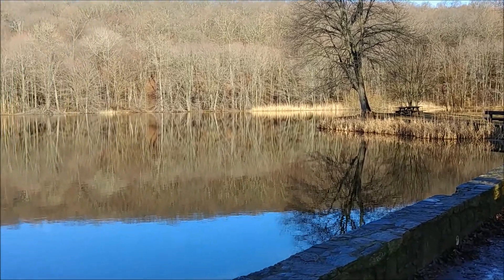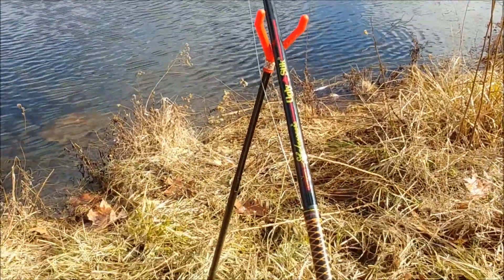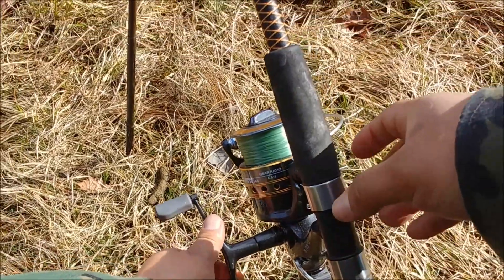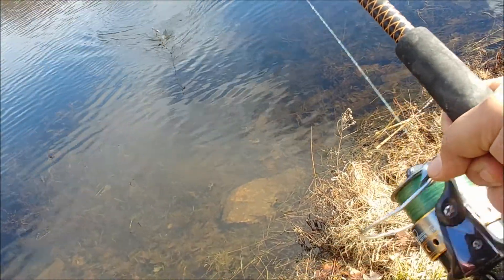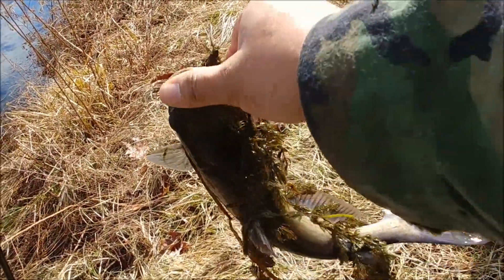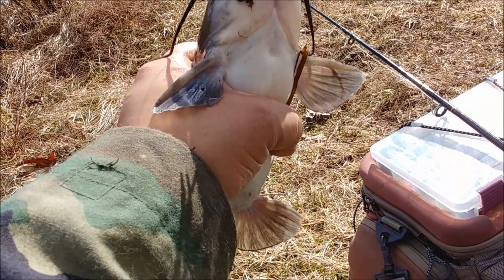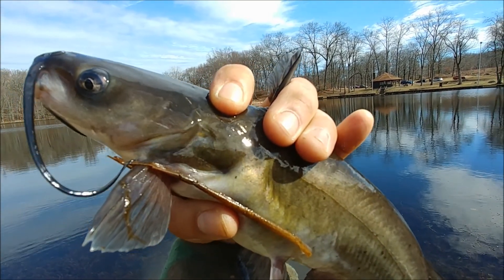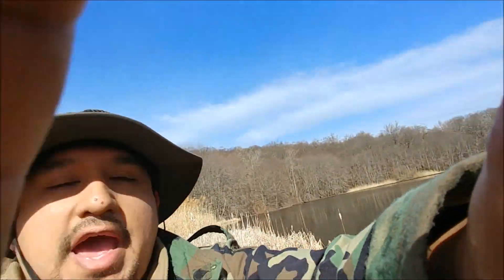Cold weather cat fishing in pond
Fishing for channel cats in cold weather using hot dogs on the bottom in CT at Osbornedale State Park, Pickett's Pond

Follow me on fish brain @ follow me fishing